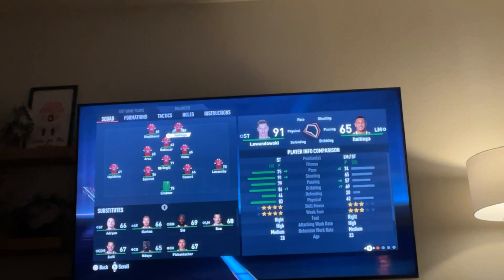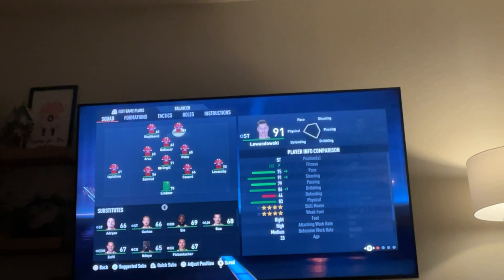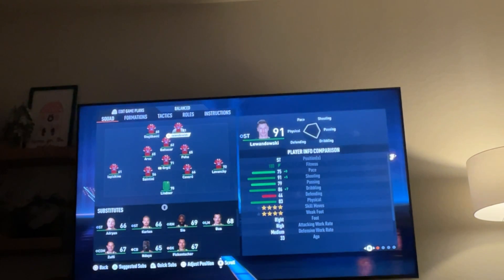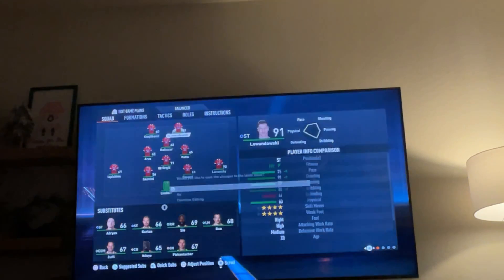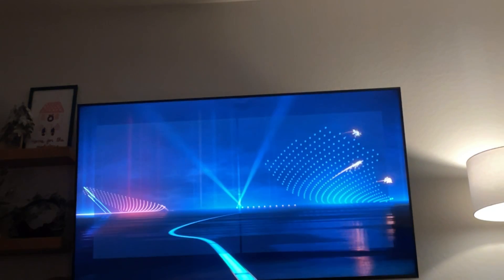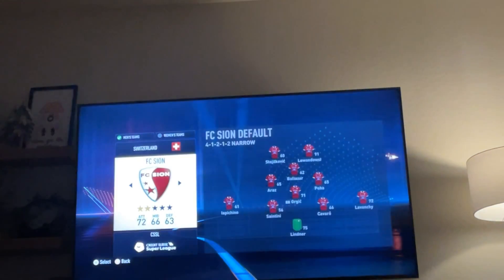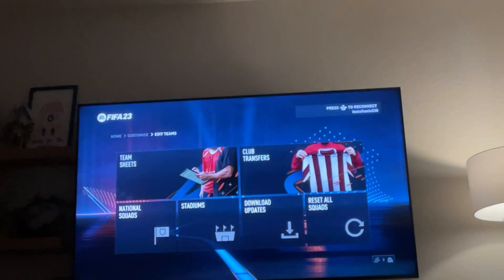How to move any FIFA player to any team?